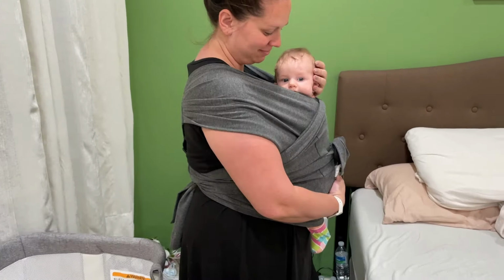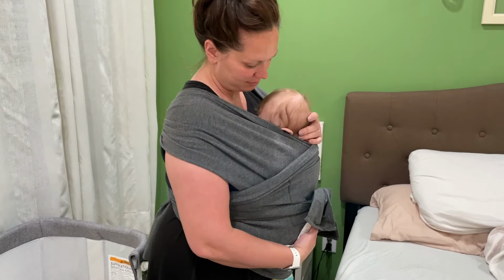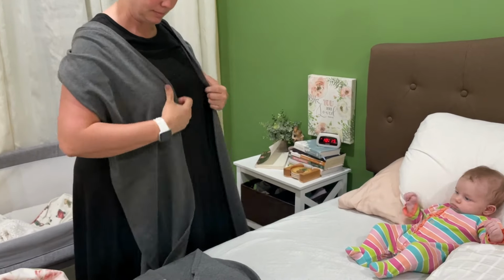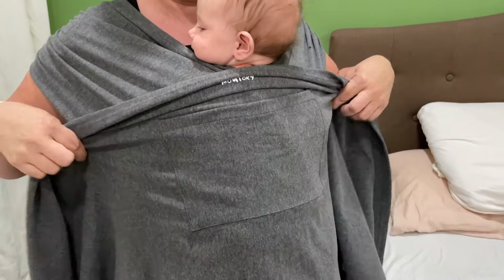COMFORTABLE & HANDY Baby Wrap Carrier from MOMTORY